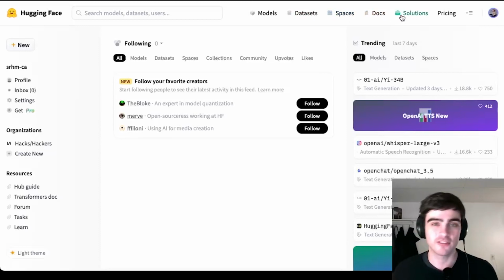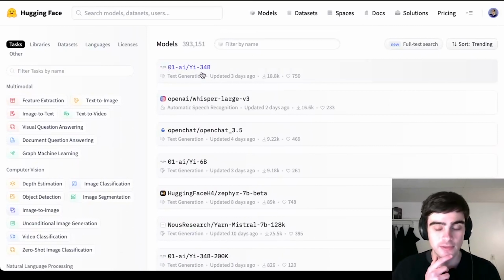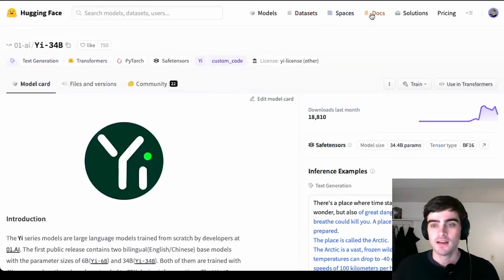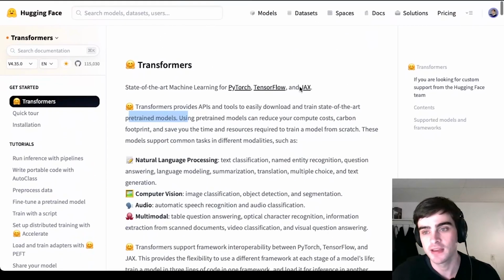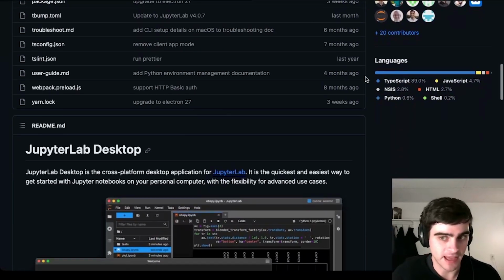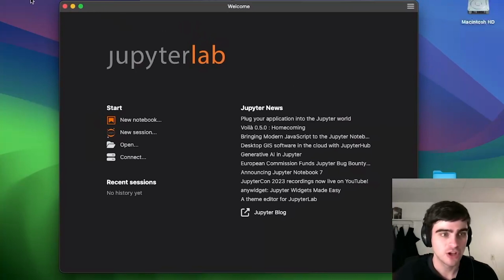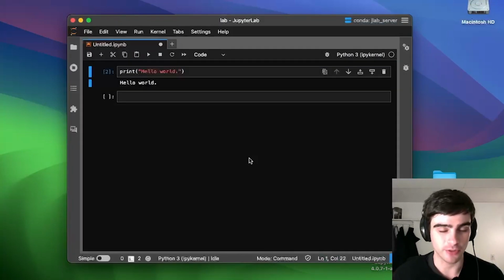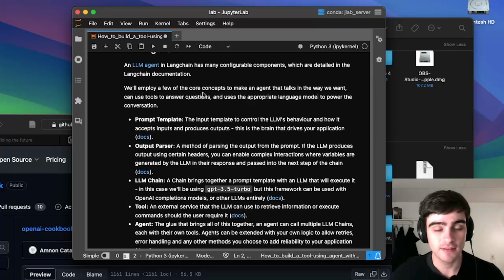Generative AI: How to install software